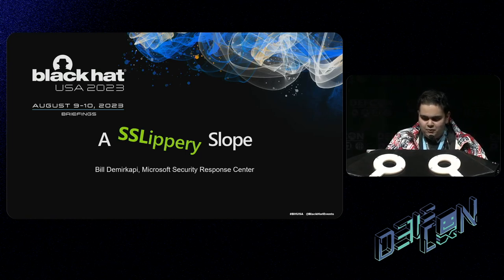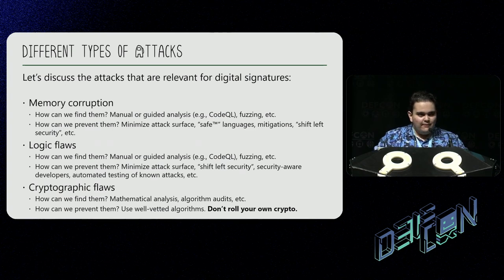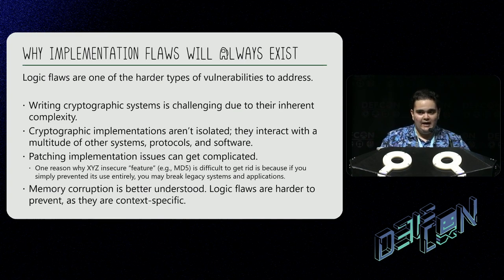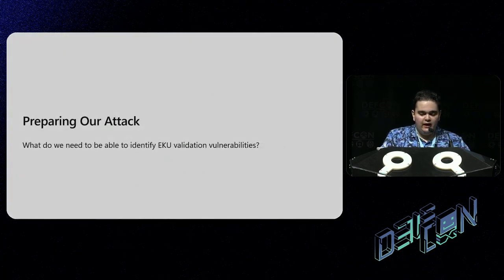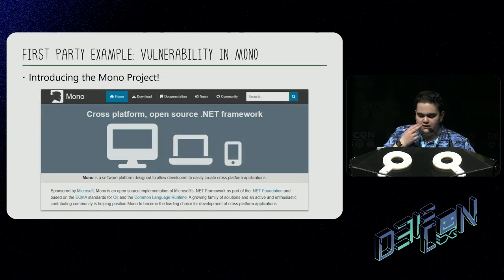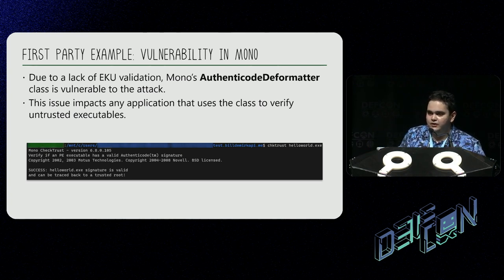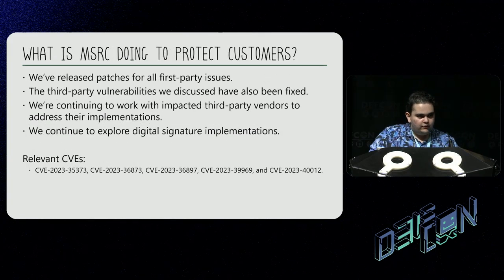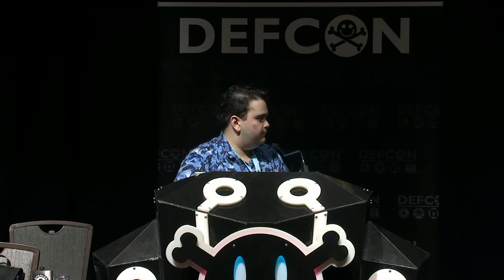DEF CON 31 - A SSLippery Slope - Unraveling Hidden Dangers of Certificate Misuse - Bill Demirkapi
Digital signatures are fundamental for verifying the authenticity and integrity of untrusted data in the digital world. They ensure that software, firmware, and other digital content are not tampered with during transmission or at rest. Code signing certificates are significantly more challenging to obtain when compared to alternatives like SSL or S/MIME certificates. The latter only has a single criterion- proof of control over a domain, while the former requires significant validation of the publisher itself.

This project uncovered a systemic vulnerability present in numerous signature validation implementations, enabling attackers to exploit valid certificates in an unintended manner. Vulnerable implementations mistakenly perceive files signed with incompatible certificates as legitimate, violating their respective specifications and allowing threat actors to sign untrusted code at little to no cost. In this talk, we will explore the problem at all levels, ranging from the fundamental theory to its application across multiple formats and real-world situations.